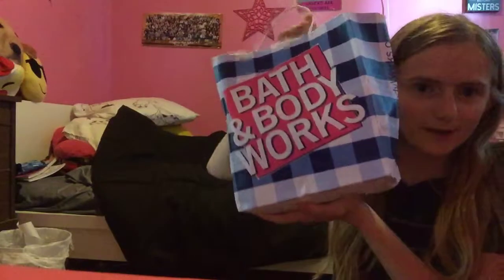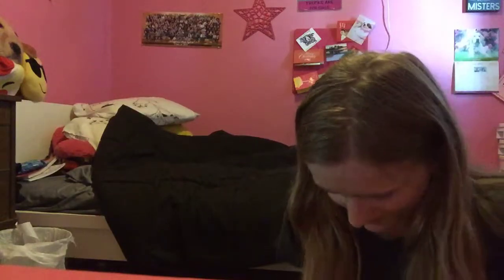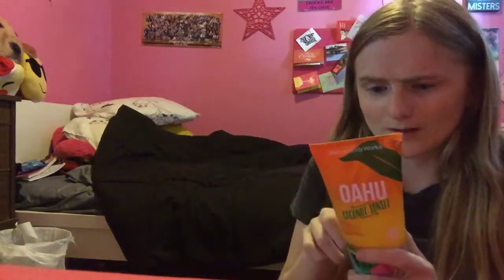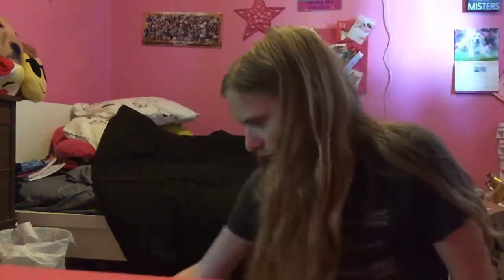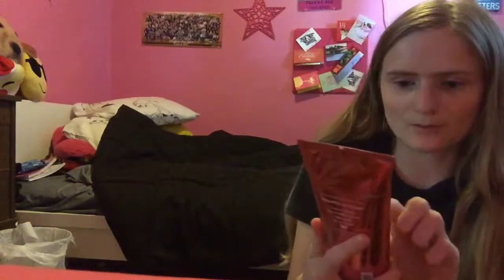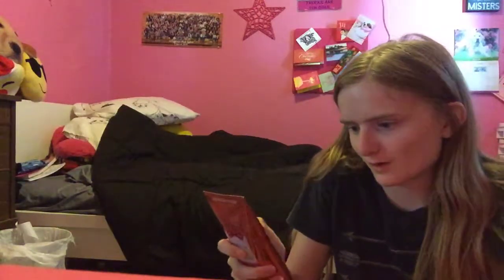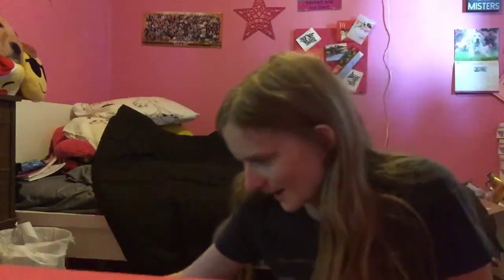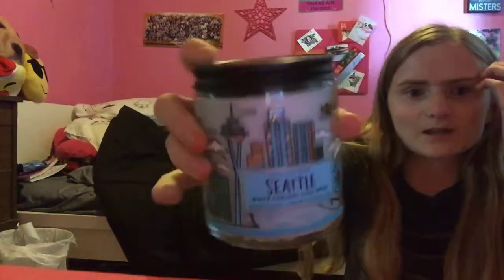Bath & bodyworks semi annual sale haul